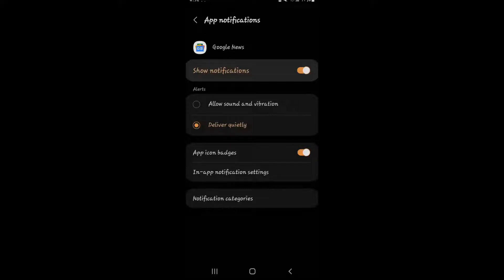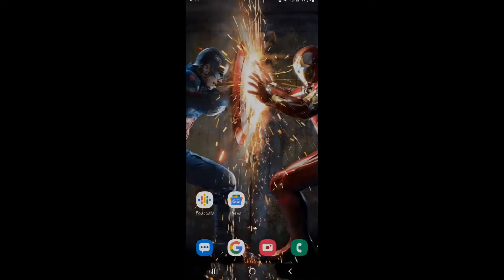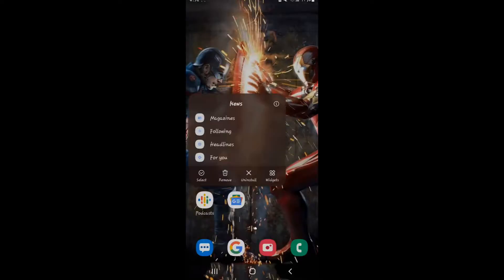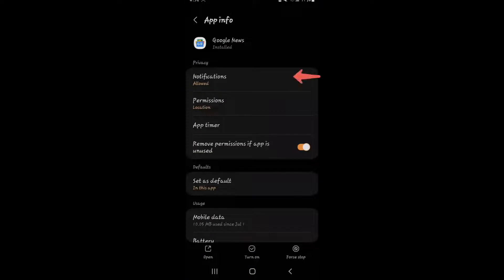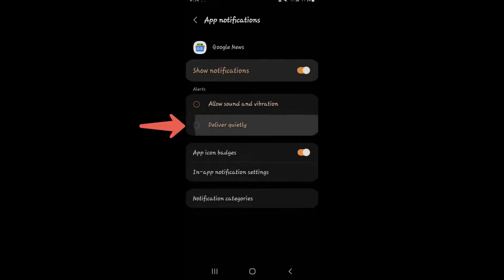How to silence notifications Part 2 for on Samsung S22 Ultra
In this video, I show how to turn off the sounds that your phone makes when you get a text message, email, or another type of notification.